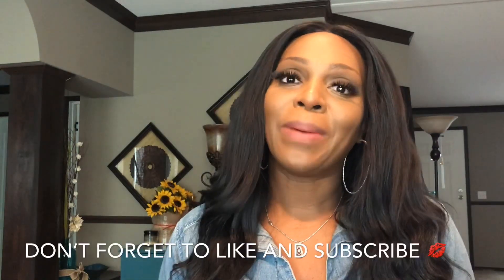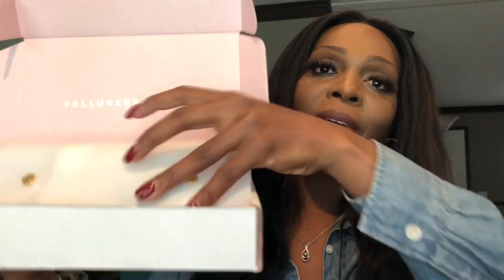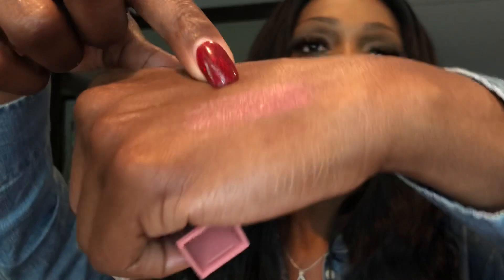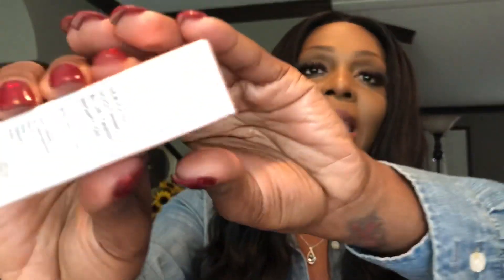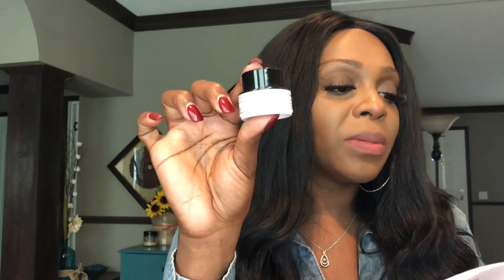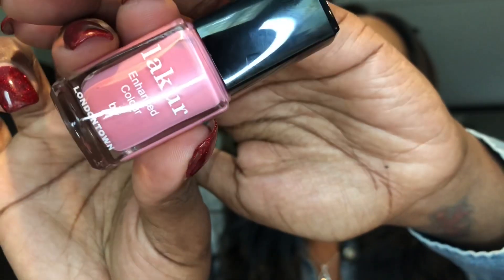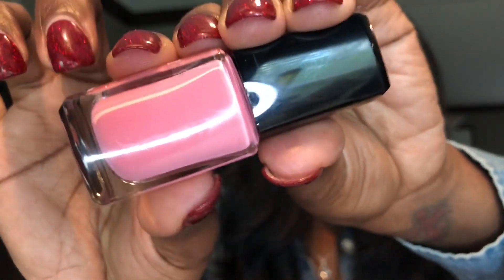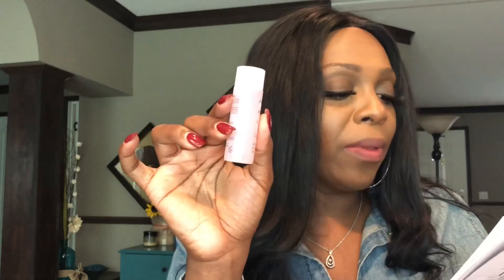March 2019: Allure Beauty Box Unboxing! Amazing box!!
Hey guys this is my Unboxing on the March 2019 Allure Beauty Box!! This month’s box was skincare heavy and amazing!! I hope you all enjoy this video!  Xoxo